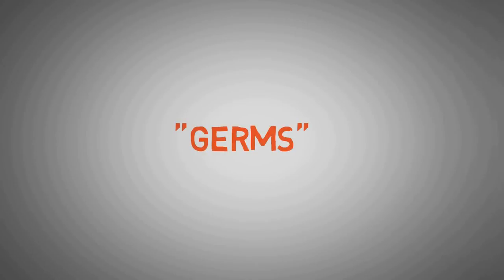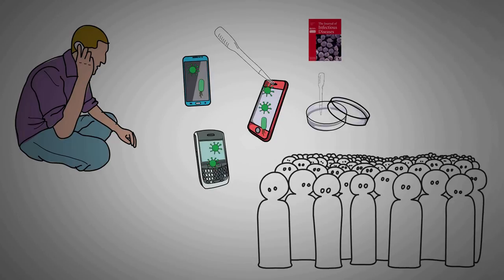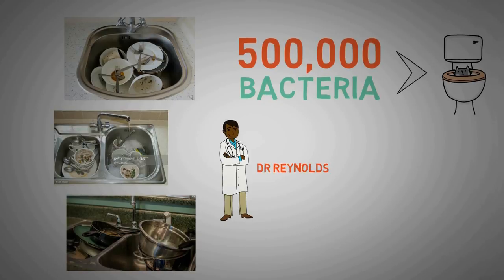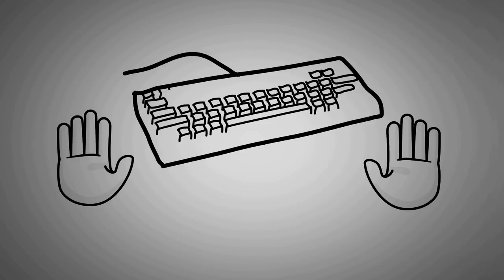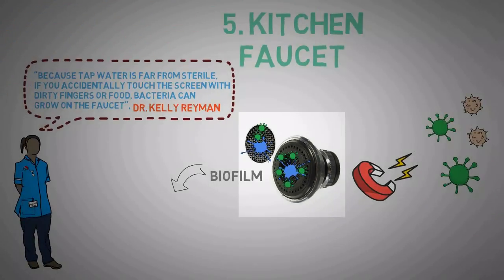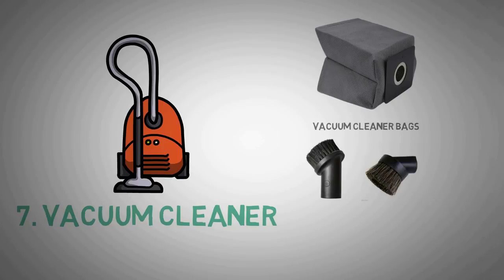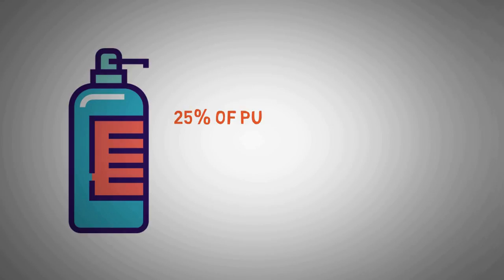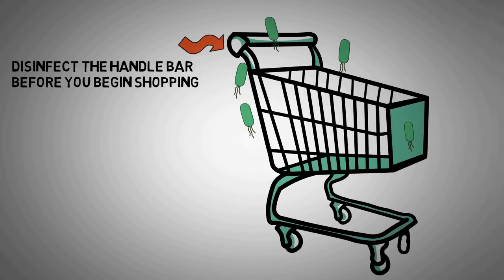Top 10 GERM INFECTED AREAS YOU TOUCH EVERYDAY plus How to stay CLEAN.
Top 10 GERM INFECTED AREAS YOU TOUCH EVERYDAY

Clean every corner, nook, cranny and surface regularly. On average, you touch 300 surfaces every 30 minutes, exposing you to over 840,000 germs . That’s 1,680,000 every hour, at a minimum! It takes only a few seconds to wipe down a counter, spray a door handle or use an ice scoop but that simple action could save you from getting ill from the germs around your office that are waiting to infect you.